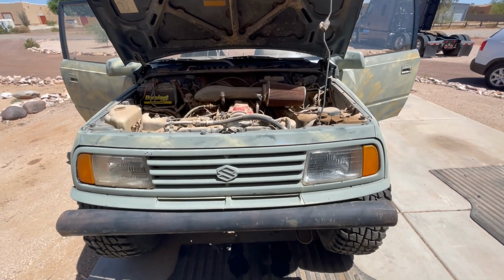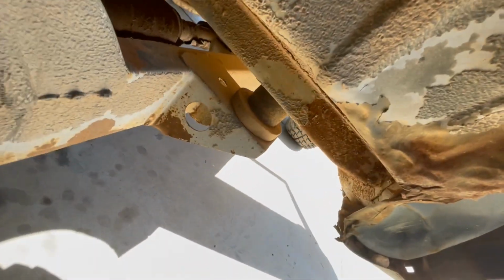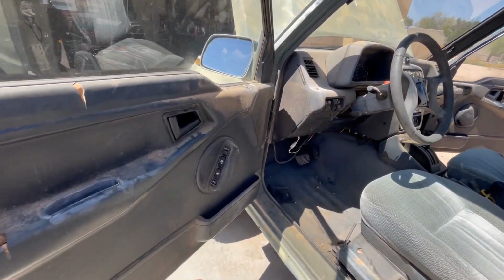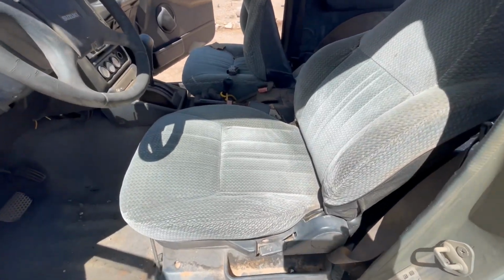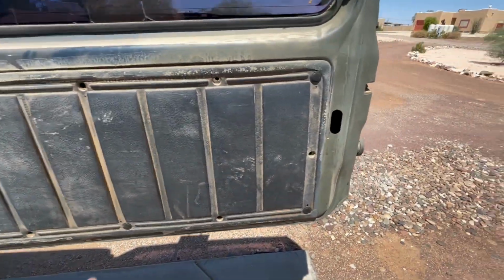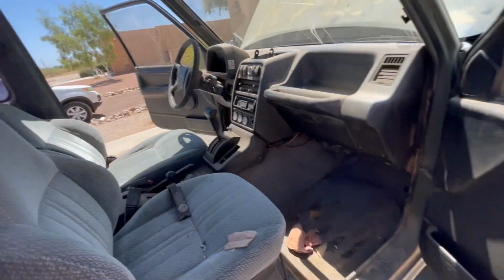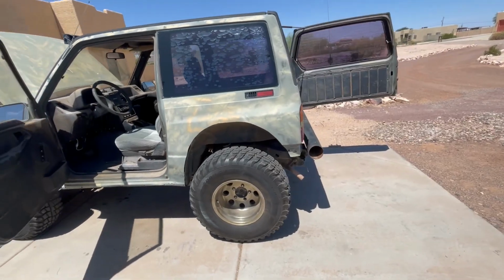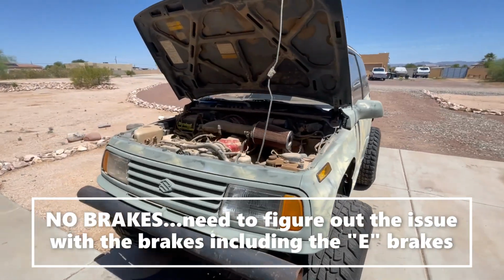S3 E3 89 Tin Top Part 2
In this episode, rollers are installed and the Sidekick gets moved to the driveway, where we go over our project plans and create a "to do" list while conducting a walk-around and identifying issues that need attention. Suzuki Sidekick, Geo Tracker, Vitara and Escudo

PARTS AND ACCESSORIES FOR YOUR GEO TRACKER, SUZUKI SIDEKICK, SUZUKI VITARA AND SUZUKI ESCUDO

Armor All 4-Piece Gray Rubber All-Season Trim-to-Fit Floor Mats
Motor Trend Flex Tough Trunk Shield Cargo Liner Car Mat for Back of SUV,
Car Seat Covers for Front Seats, Breathable Waterproof Polyester Vehicle Seat Protectors
LED Bulbs for Car Interior dome light
JCHL D Rings Tie Down Anchors Hooks
Spring Shocks Lift Support
Cargo Cover Net
120PCS Car Bumper Retainer Clips & Nylon Fasteners
Nilight 6 Pack Rocker Switches with Night Glow Stickers
GOOACC Nylon Bumper Fastener Rivet Clips
Door Window Crank Handle Winder Car Door Accessories (Red)
Rust-Oleum 279177 Camouflage 2X Ultra Cover Spray Paint
260 watt, 6x9 Inch Dual Marine Speakers - 2 Way Waterproof and Weather Resistant
BESTEK 150W Power Inverter 12V to 110V Voltage Converter Car Charger Power Adapter
KAWELL LED Light Bar 12W 4.2 Inches Flood LED
Greatek 42inch 240w Curved Led Light bar
Black Chrome Kit
5x5.5 Wheel Spacers 2 inches with 1/2-20 Studs,
High Performance Replacement Electric In-tank Fuel Pump w/Installation Kit For Multiple Models E8023